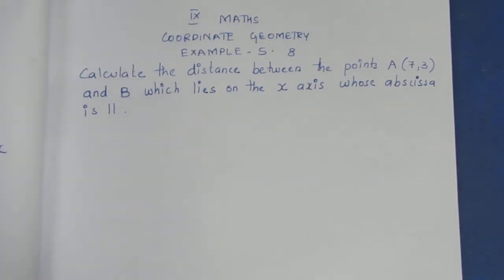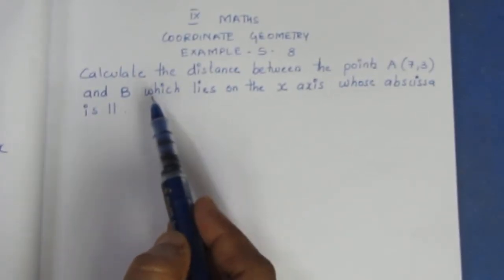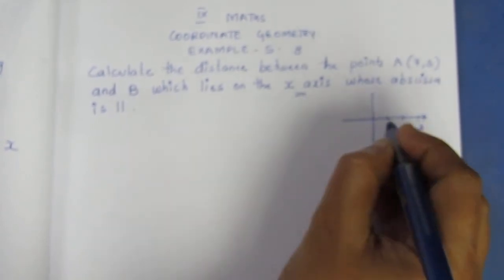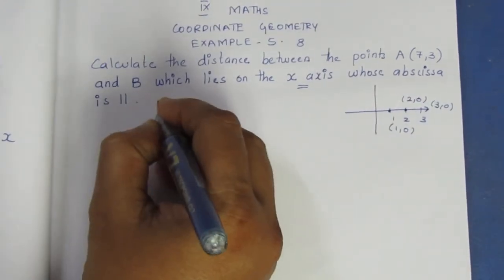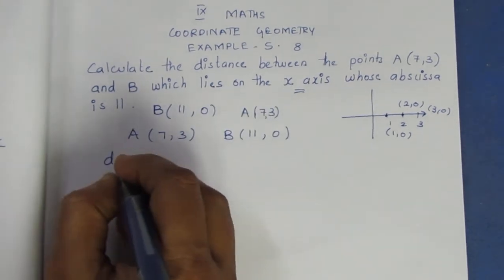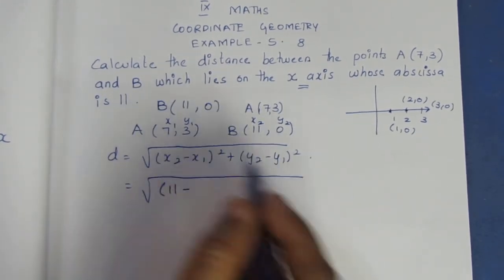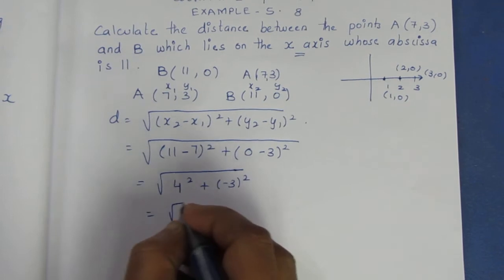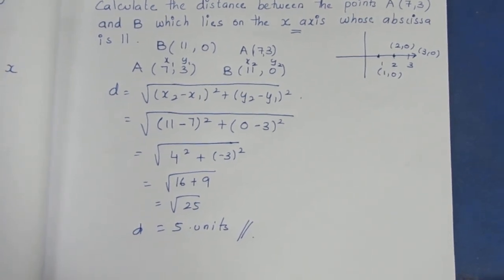TN CLASS 9 MATHS COORDINATE GEOMETRY EXAMPLES 5.8